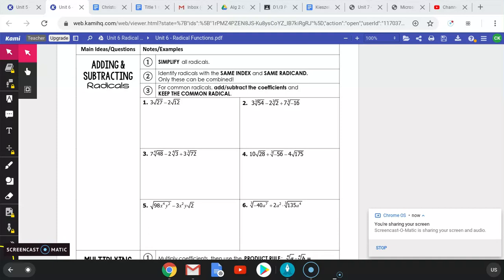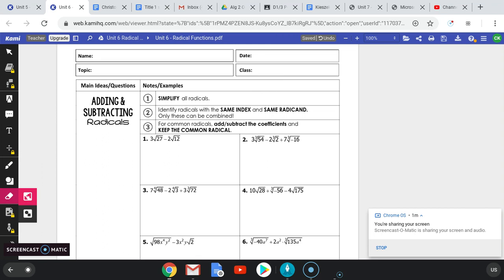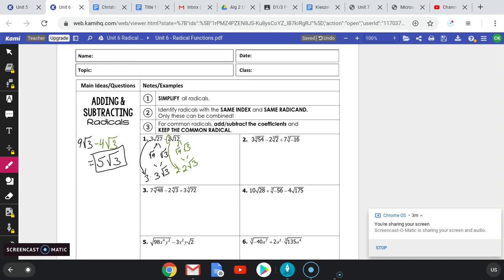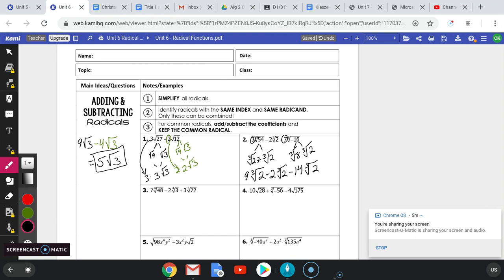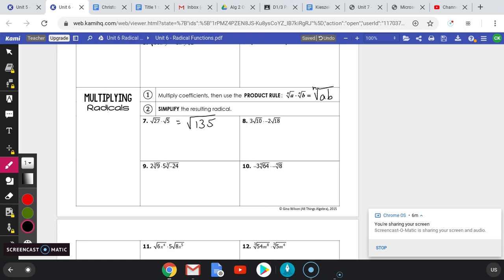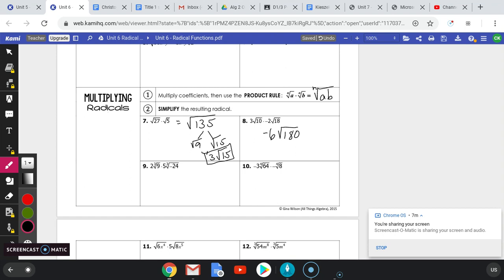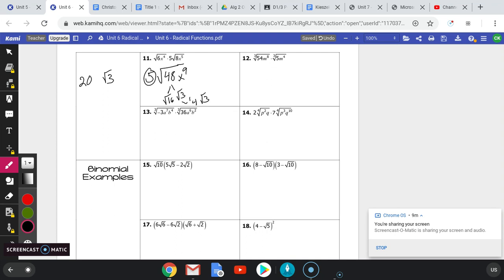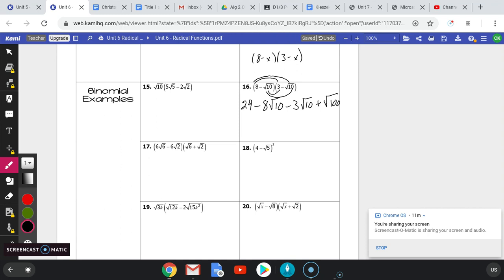Adding, Subtracting, and Multiplying Radicals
Video discussing on how to add, subtract, and multiply radicals.